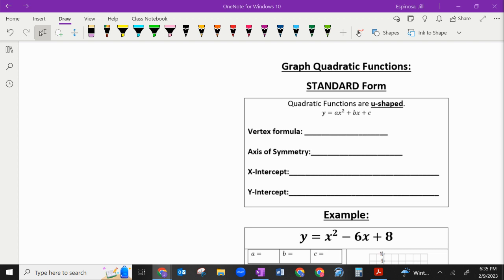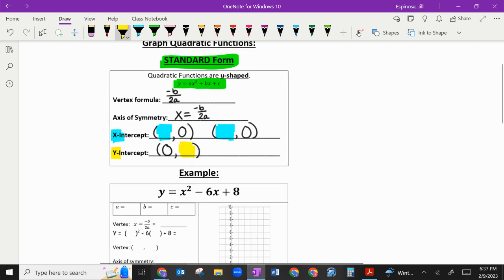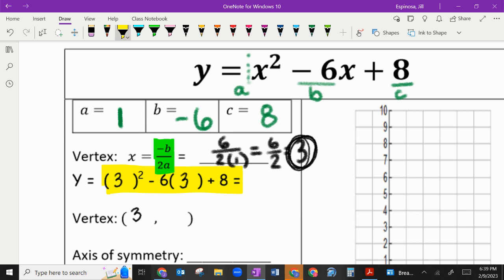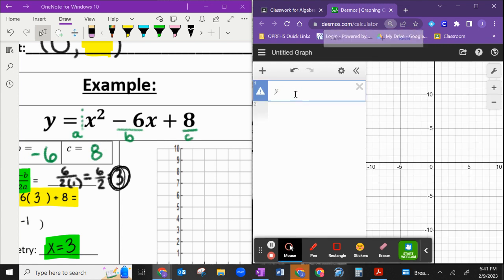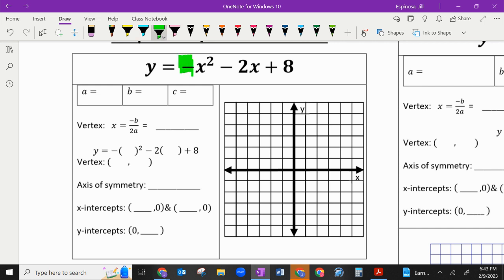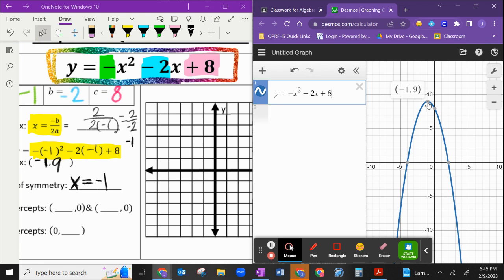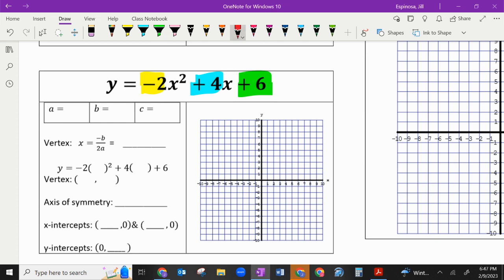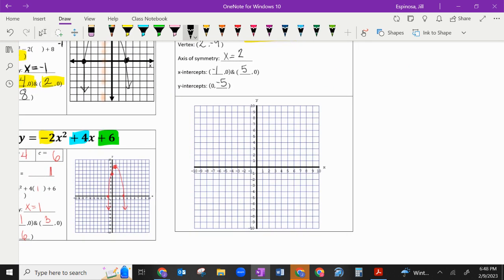Quadratic Function in STandard Form